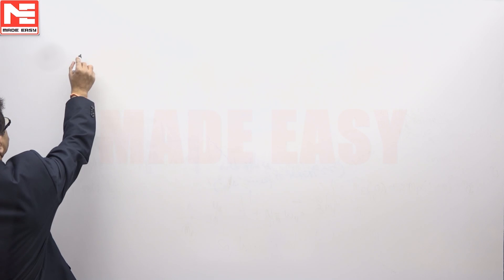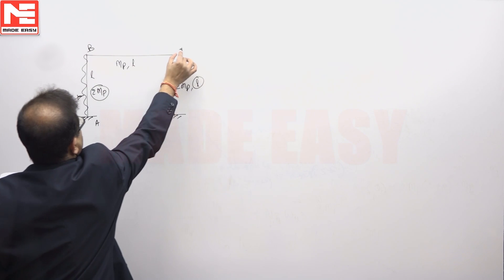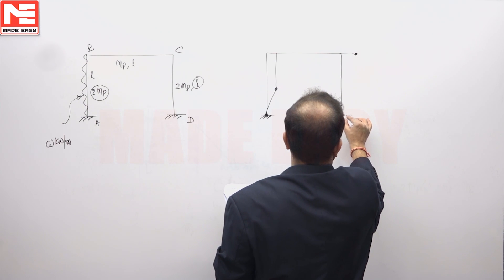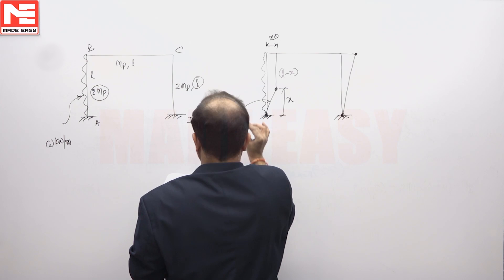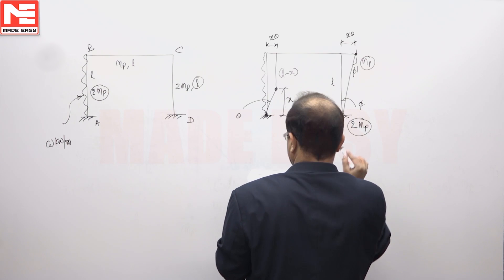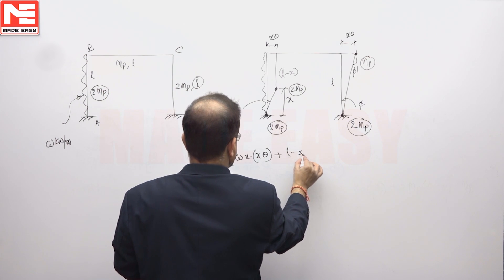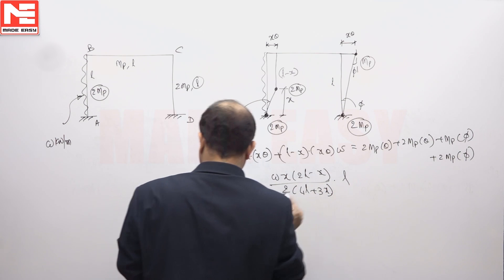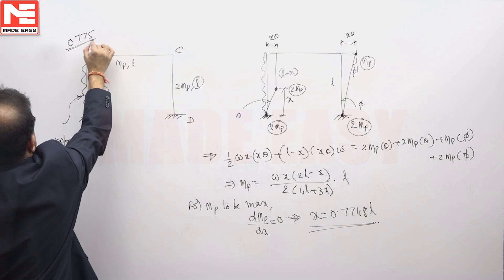Face GATE | Day 34 | 10th Nov | CE | Q. 01 | MADE EASY